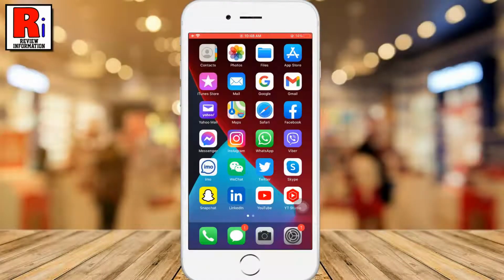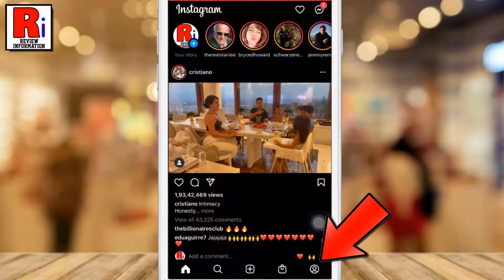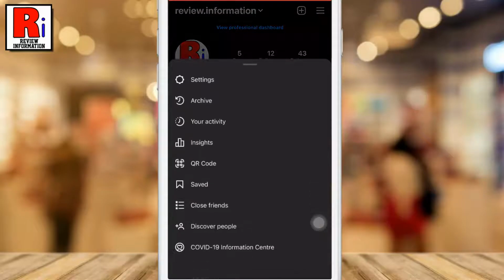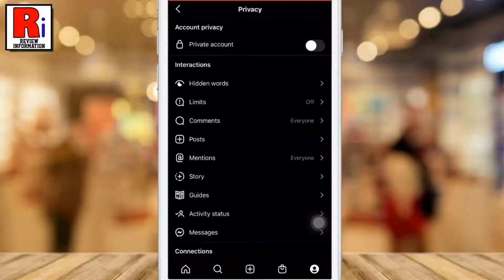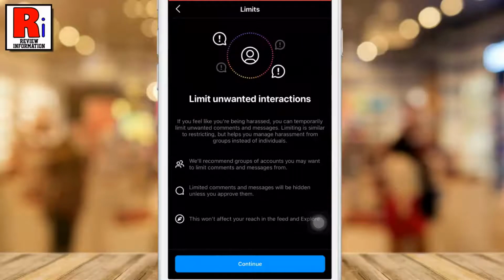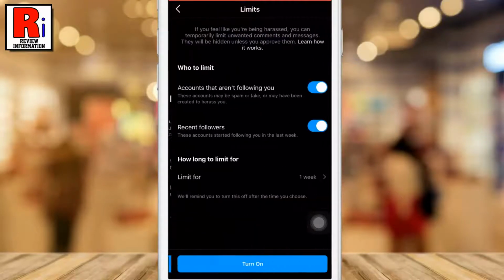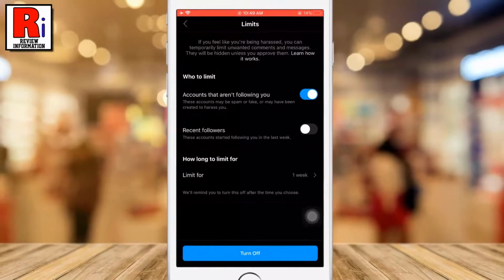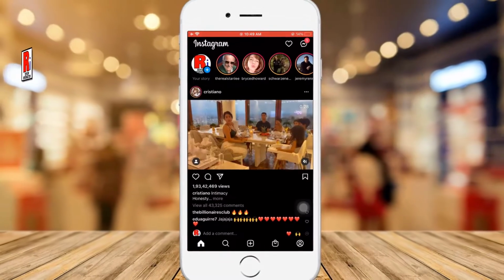How to Use Limits on Instagram || Limit Unwanted Interactions (New Feature)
In this video I will show you, How to Use Limits on Instagram.